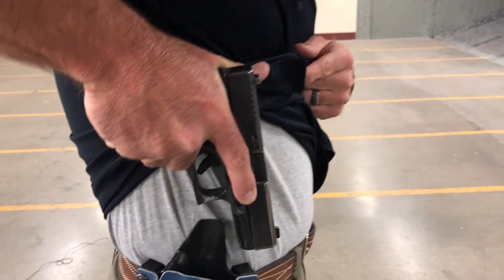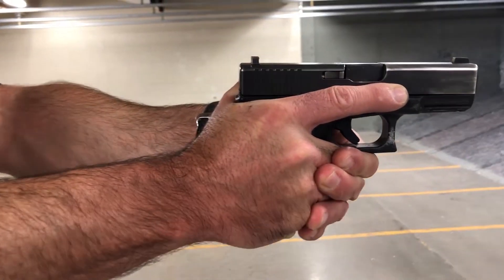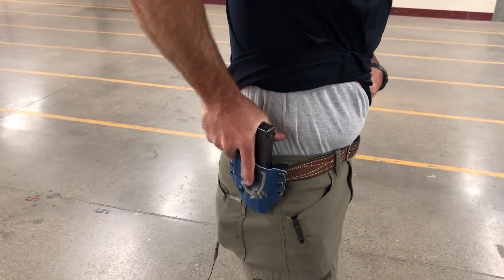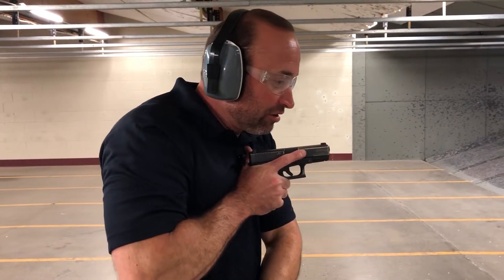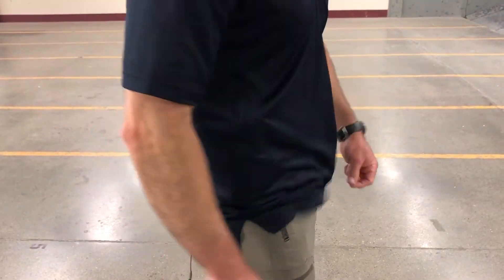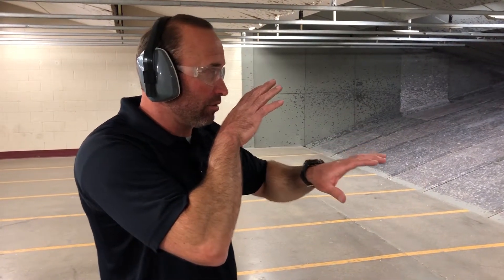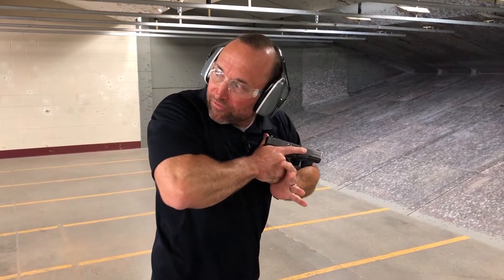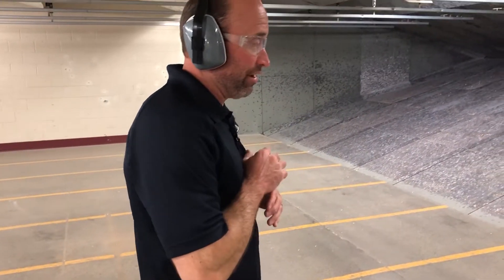GUN SAFETY WEB EXTRA